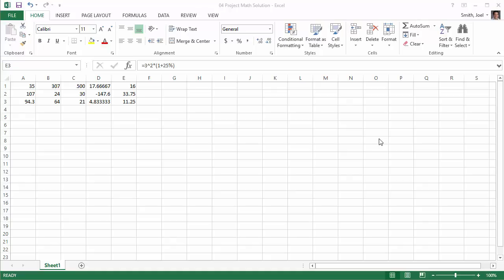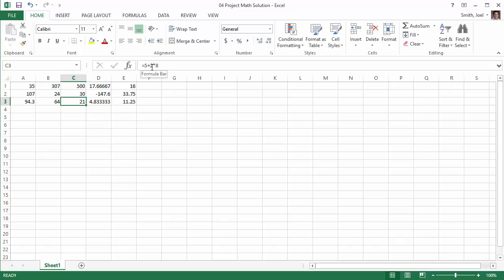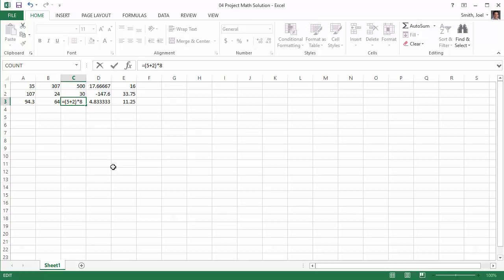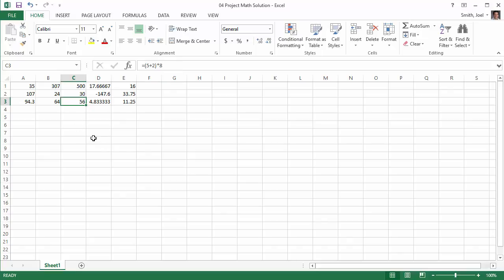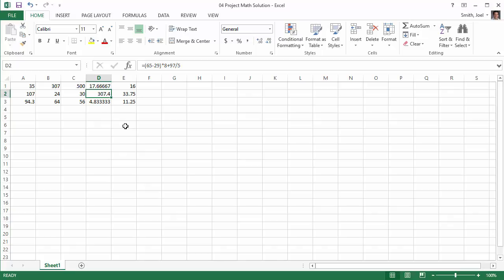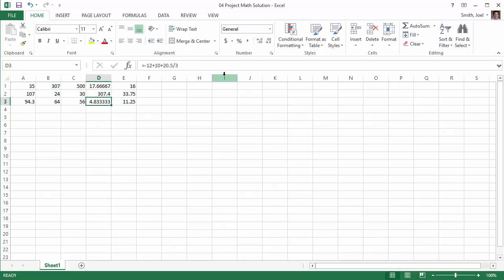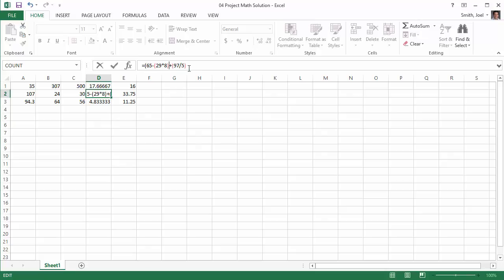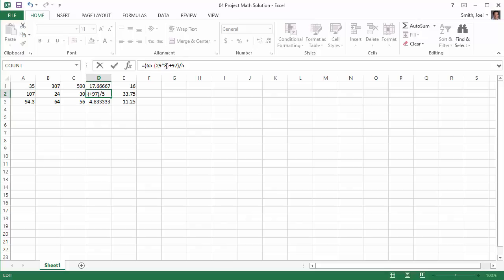4-2 Project Operations Practice